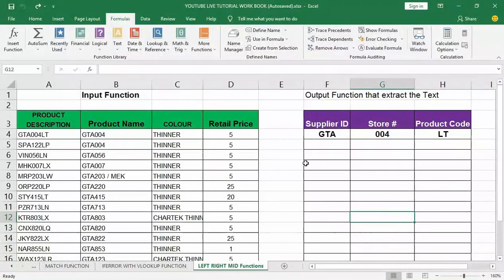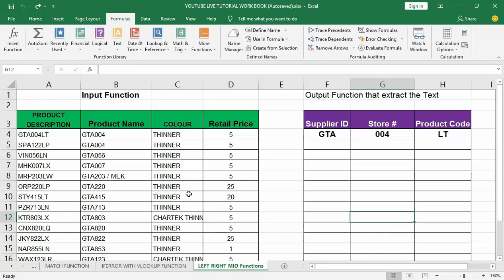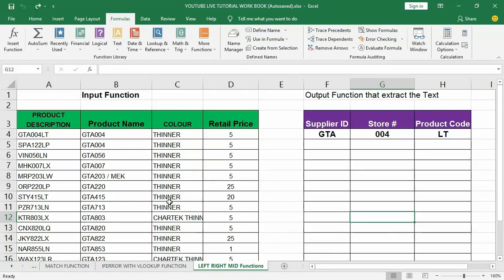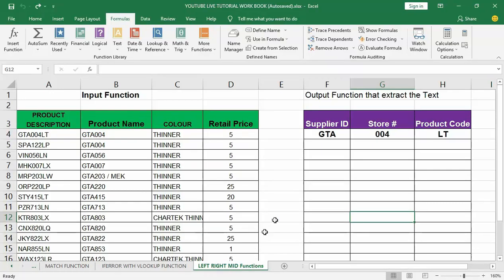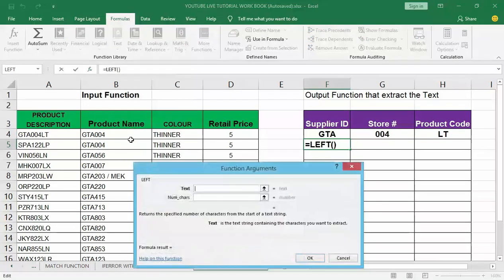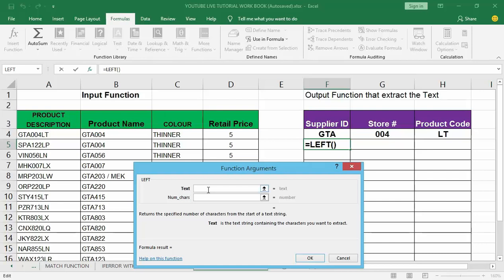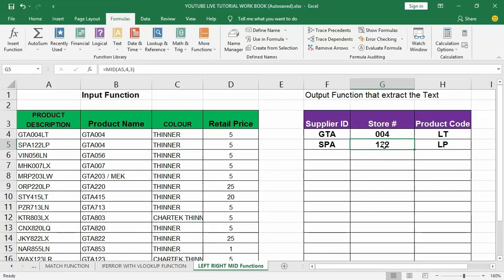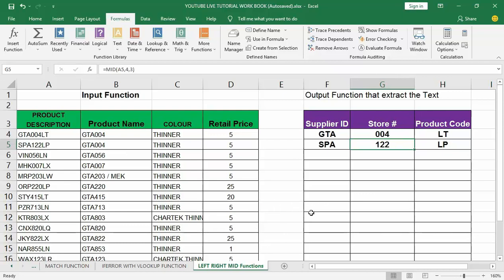How to use the LEFT, RIGHT and MID Functions in Excel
Learn: The Quick & easy way on How to Use the LEFT, RIGHT and MID Functions in Excel

In this video, you will learn:
How to
1. How to Use the LEFT, RIGHT and MID Functions in Excel
2. How to use the String Functions LEFT, RIGHT and MID

In this video, we will learn How to Use the LEFT, RIGHT and MID Functions in Excel
When you want to extract a certain number of characters from the far left of a text string, the function LEFT would be appropriate. The LEFT function contains two arguments: Text and Num_chars. The input for the Text argument is the cell that contains the text string that needs to be dissected. The input for the Num_chars argument is the number of characters that should be extracted from the far left of the text string referenced in the Text argument.

When you want to extract a certain number of characters from the middle of a text string, the function MID would be appropriate. The MID function contains three arguments: Text, Start_num, and Num_chars. The input for the Text argument is the cell that contains the text string that needs to be dissected, just as it was for the LEFT function. The input for the Start_num argument is the character at which the extraction in the text string should start. Keep in mind that characters include numbers, letters, spaces, and symbols. The input for the Num_chars argument is the number of characters that should be extracted, beginning with the starting character described in the second argument.

When you want to extract a certain number of characters from the far right of a text string, the function RIGHT would be appropriate. The RIGHT function contains two arguments: Text and Num_chars. The input for the Text argument is the cell that contains the text string that needs to be dissected, exactly as it was for the LEFT and MID functions. The input for the Num_chars argument is the number of characters that should be extracted from the far right of the text string described in the Text argument.

However, choose whichever option you see fit best. If you always need to start from the beginning of the string, use LEFT (), if you always need to start from the end of the string, use RIGHT (), otherwise, use MID ()

LearnexcelwithT